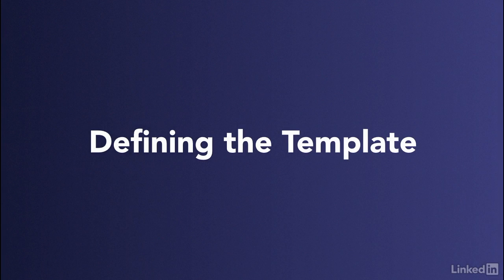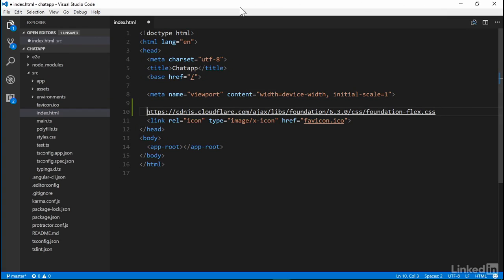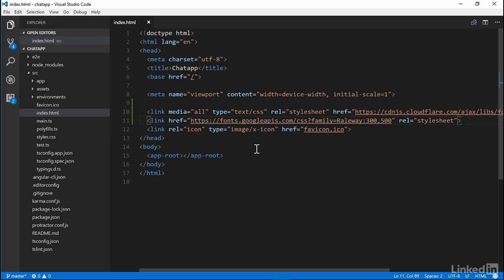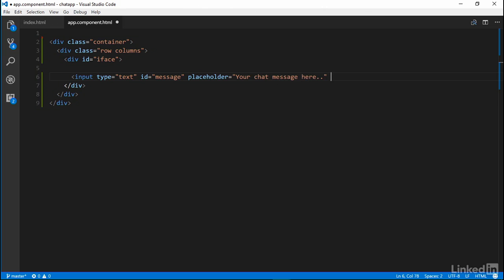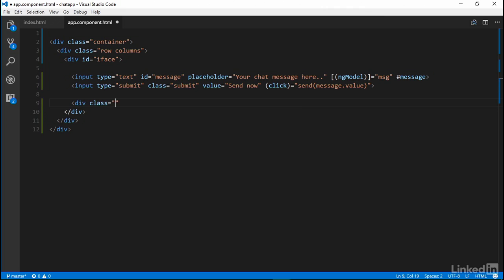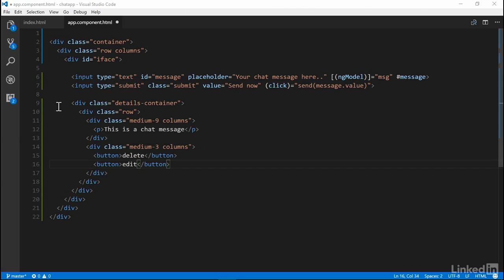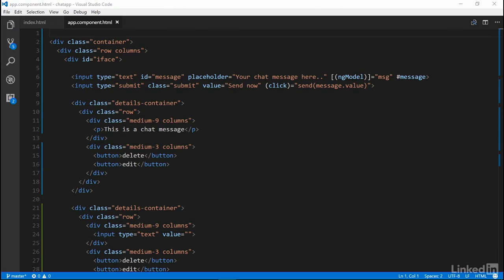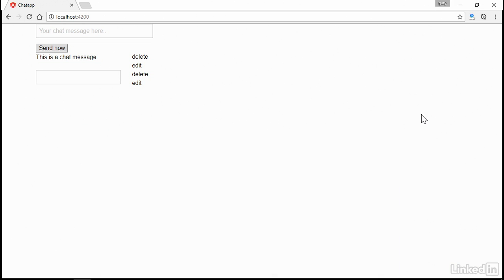angular 2 - Defining the template